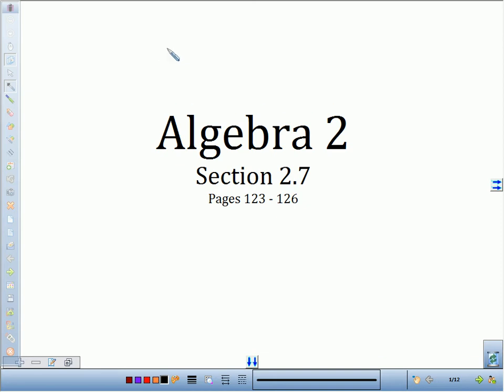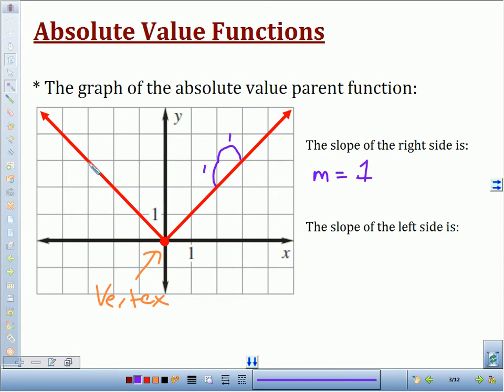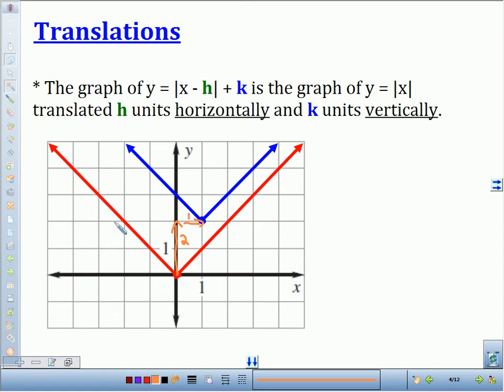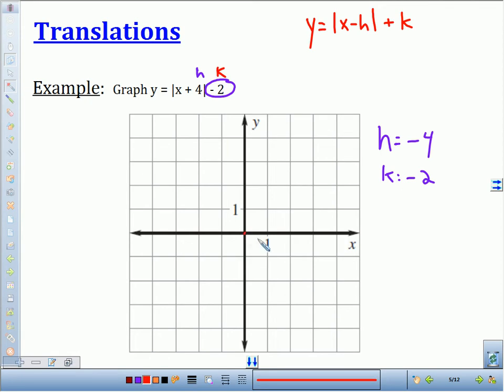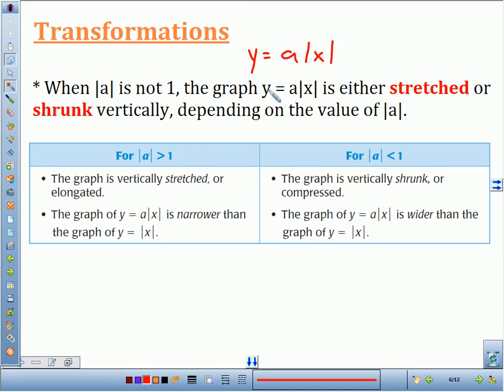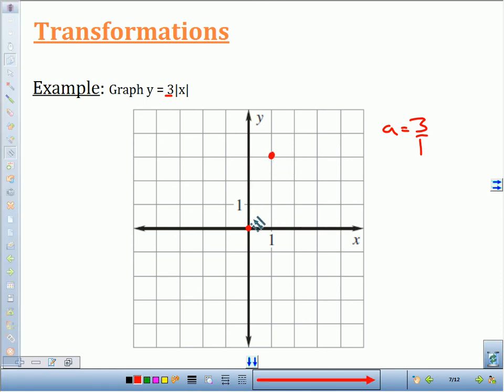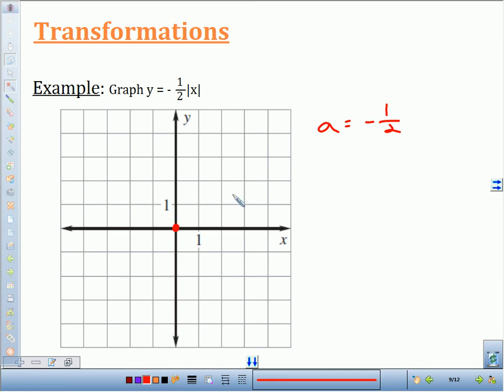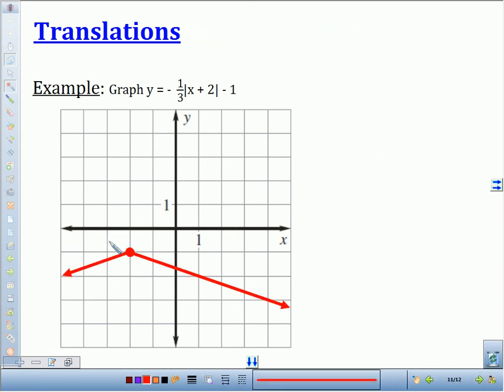2.7 Graphing Absolute Value Functions